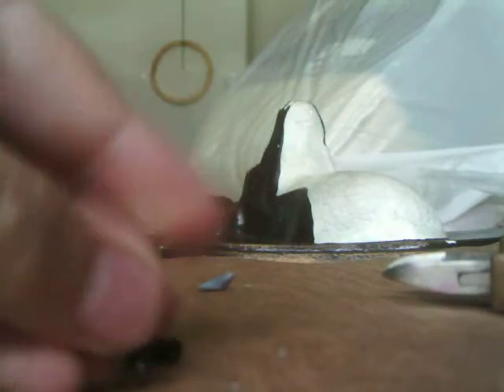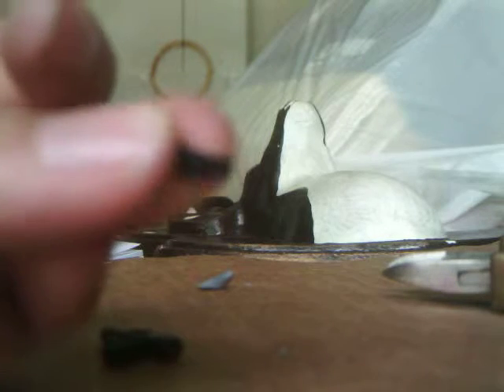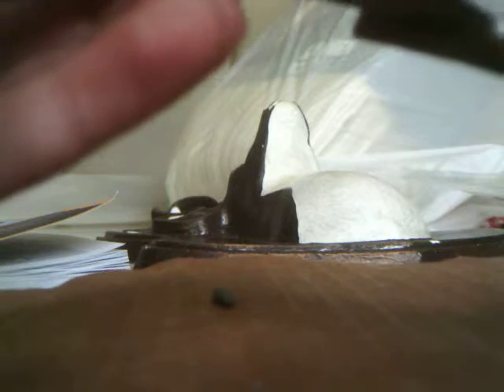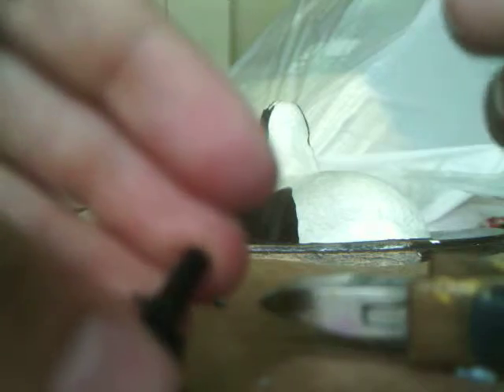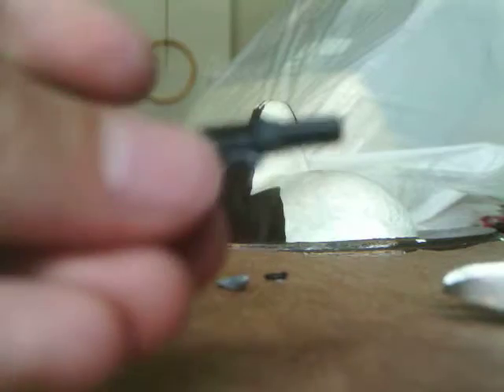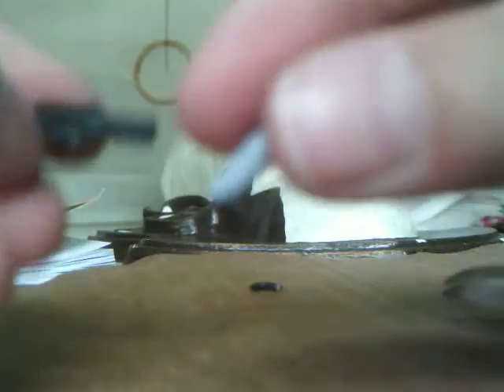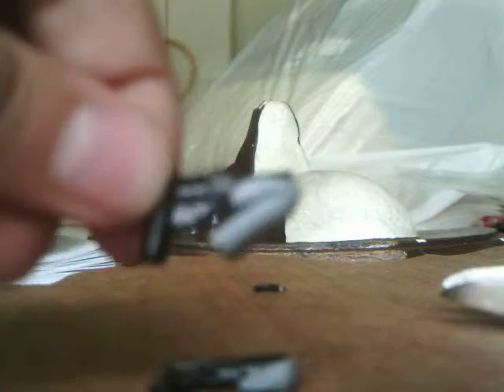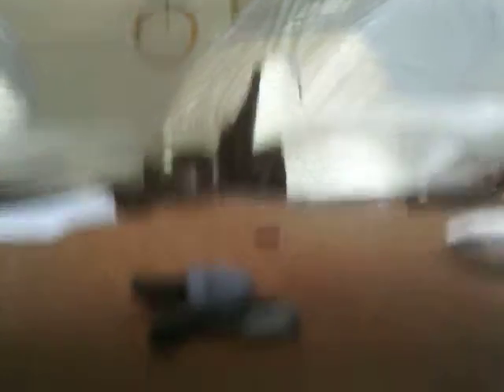FCF Customs/ Review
How to make a Lego Clone Blaster